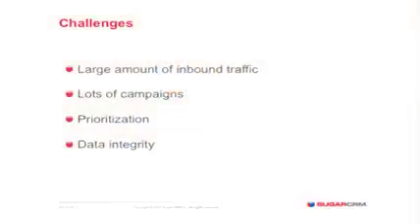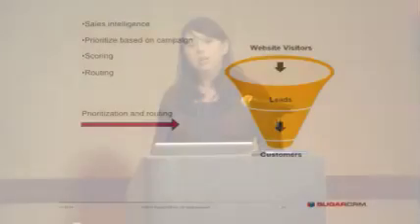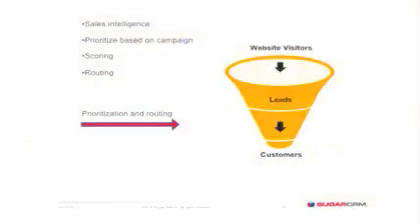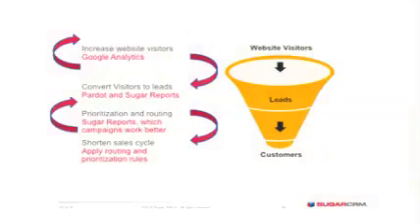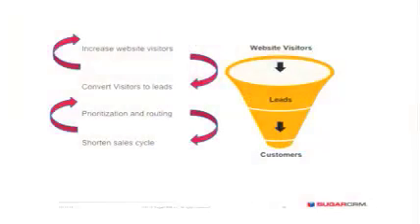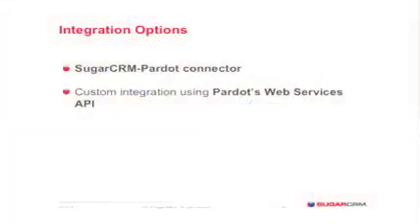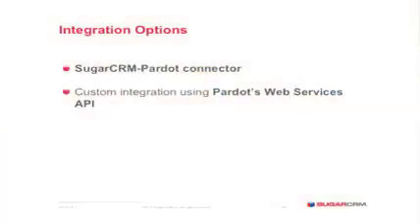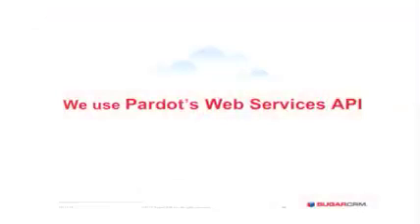Sugar CRM Presentation at Pardot user conference 2010